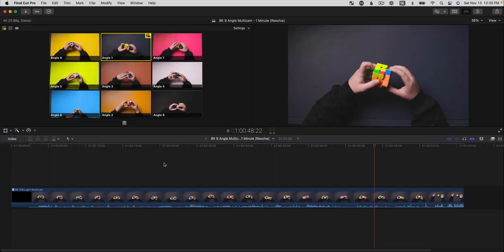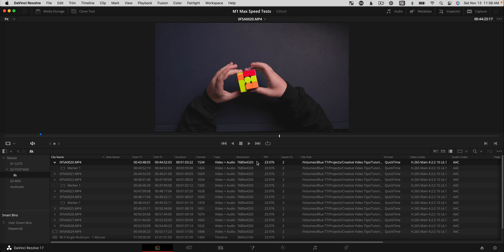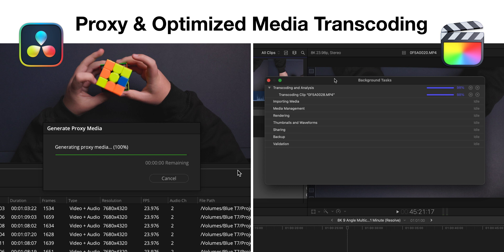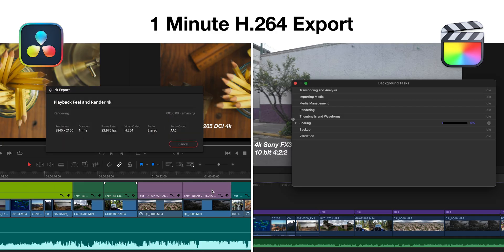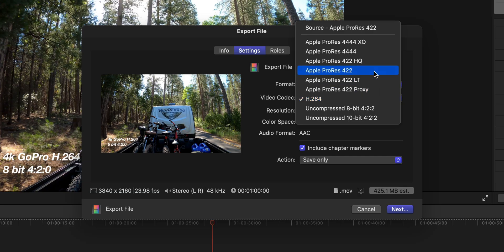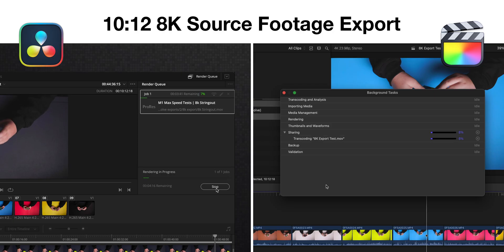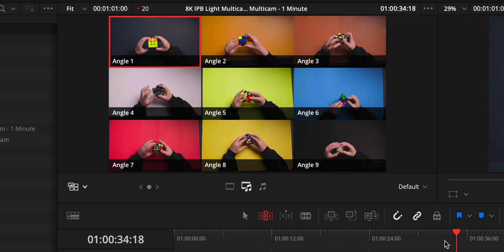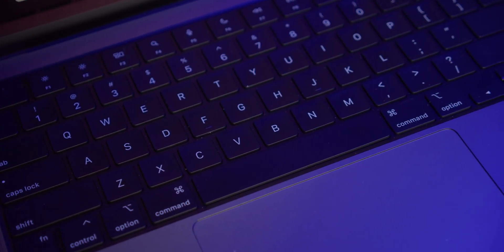DaVinci Resolve vs Final Cut Pro - Which is FASTER on M1 MAX MacBook Pro?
There is a negative assumption that Final Cut Pro isn’t as optimized or fast as DaVinci Resolve with the newest M1 max chips, but why is that.  Could it be true?  Which software makes the most of the new apple silicon?  The results surprised me.

4 Card UHS-II SD Card Reader ➡️ (Amazon)

Timestamps:

00:00 - DaVinci Resolve vs Final Cut Pro Speed Tests
00:59 - Proxy and Optimized Media Transcode Speeds
02:17 - M1 Max Export Render Speeds
03:19 - ProRes Export Speed
05:31 - 8K Multicam

Hi! I’m Chadwick.  I’ve been a full-time professional video editor and filmmaker for 20 years.  Creative Video Tips helps you craft stories that make a difference and stand out.  Learn how to create great video content with tutorials about everything from capturing great-looking and sounding video to the post-production editing tricks that pull it all together.  I also upload gear reviews about filmmaking gear too!